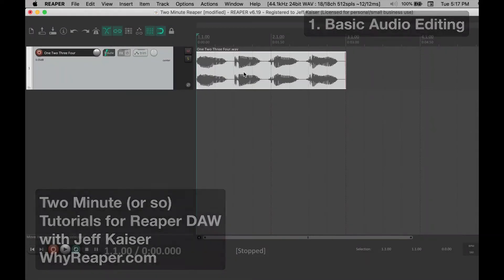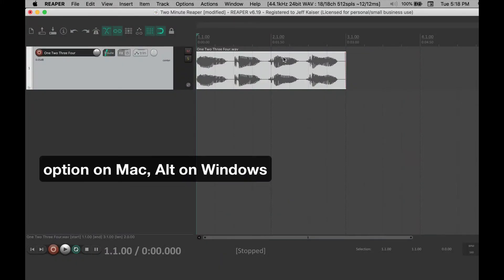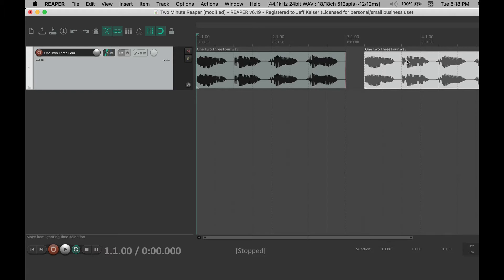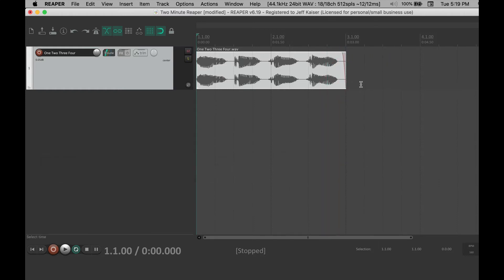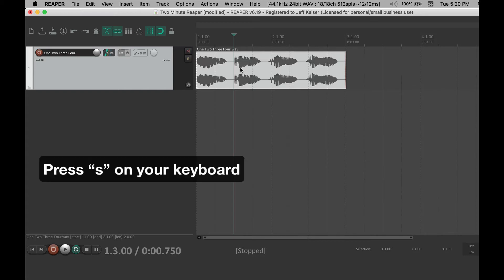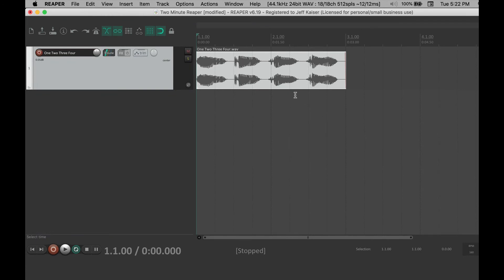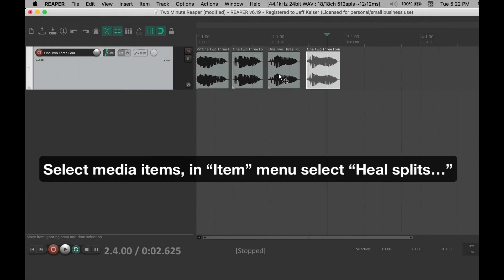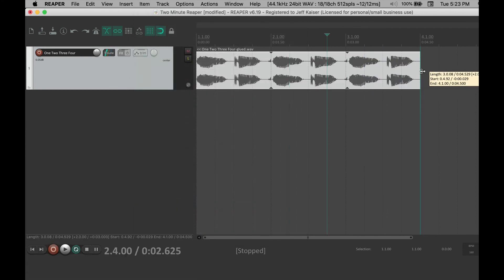1: Basic Audio Editing - Two-Minute (or so) Tutorials for Reaper DAW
Two Minute (or so) Tutorials for Reaper DAW 1: Basic Audio Editing

Please note, the following are with default settings, behaviors in Reaper can be modified in so many ways.

All of these edits are non-destructive, meaning they make no actual changes to the original audio file.

1. Dragging Media Item
Click the media item, hold the click down, and drag to move it around.
You can even drag it to create a new track.
You will notice that the default behavior has the item snap to the grid.
You can temporarily disable snapping by pressing and holding the shift key while you are dragging.
Or, you can disable snapping all the time by deselecting the "magnet" in the toolbar

2. Moving Audio inside Media Item
Press and hold the option key on Mac or Alt on Windows, click on the media item, hold the click down, and drag
This allows you to change the way audio aligns inside the media item

3. Duplicate Drag
To duplicate while dragging, press and hold command on Mac or Control on Windows, click on the media item, hold the click down, and then drag to duplicate. You can even add new tracks by dragging. Note when you drag items on top of each other they automatically add crossfades. You can also use this to create a new track.

4. Trim, add fades, compress/stretch time
Moving your cursor over the lower portion on the edge of the media item you get the trim tool. Shift releases the snapping. The upper edge gives you the fade tool.
You CAN also stretch and compress by pressing and holding command-option on Mac or Control-Alt on Windows and then drag to stretch or compress.

5. Split media items
To split media items at the cursor location, click the desired location, make sure the item is selected, and then press “s” on the keyboard.
To split media items using a time selection: create the time selection, select the media item, and hit shift-“s”
Dynamic Splitting
Do you have a recording with silence you want to cut out, or you want to cut it up to quantize or rearrange the items? Select the media item and press “d” on your keyboard. In the “Action to perform” menu make sure “Split selected items” is selected. Press “split.” There are many settings to fine tune this operation.

6. Heal Splits
Do you want to get rid of all the splits? Select all the media items, and then go to the “Item” menu and select “Heal splits in items.”

7. Looping
Do you want to loop a media item? Adjust the media item to the desired length, then, with the media item selected, go to the “Item” menu and select “Glue items.” After it has been glued, when you drag the edge it will create loops of that item. You can also right-click the media item to give you a contextual menu, there select “Glue items.”

8. In addition, you of course can do all the usual Cut, Copy, Paste, Undo, and more. Try double clicking media items, right clicking them, check out the ACTIONS menu, and of course, read the manual.